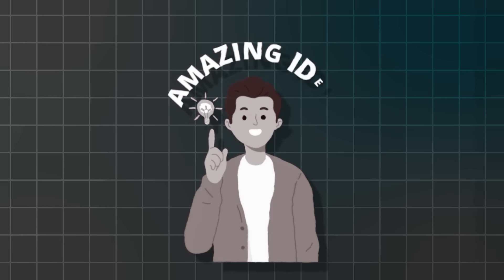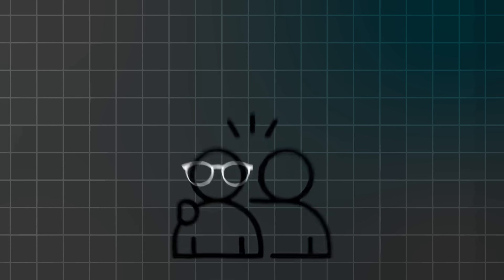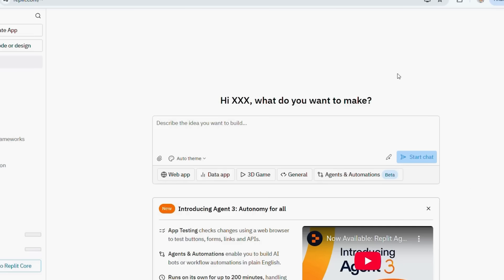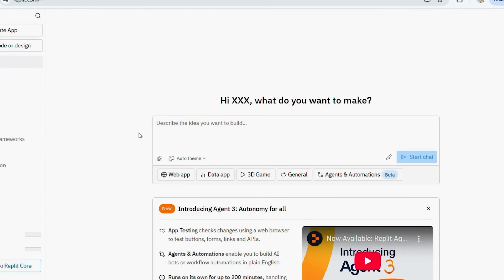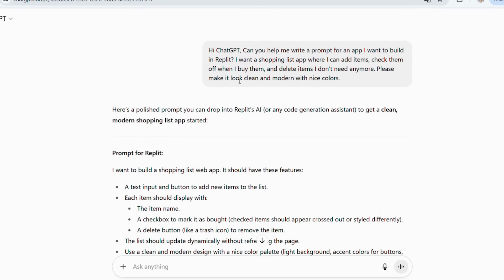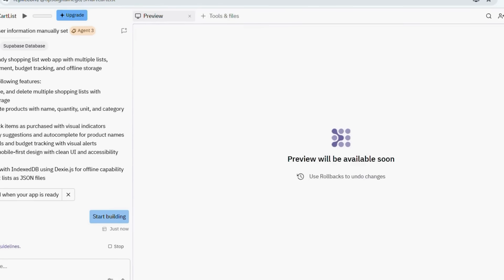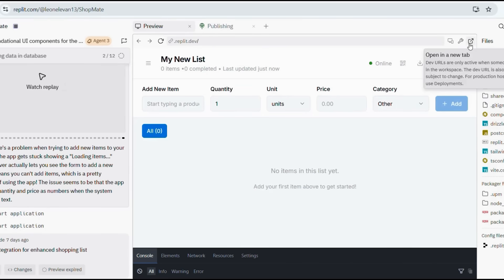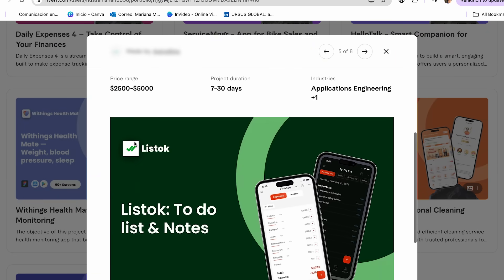Build Your First App with AI in 10 min(No Coding)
In this step-by-step tutorial, I’ll show you exactly how to make an app with AI in under 10 minutes using no-code tools. Create your first app with Replit

Perfect for beginners, entrepreneurs, and creators who want to take advantage of AI without spending months learning programming.

✅ What you’ll learn in this video:

How to set up your first AI app quickly
Best free/low-cost no-code platforms for AI
Tips to customize your app for your own needs
How to share your AI app with others instantly

🔥 If this video helps you, make sure to LIKE (it really supports the channel), SUBSCRIBE for more AI & tech tutorials, and turn on the notification bell so you never miss a new upload.

💾 Don’t have time right now? Add this video to your “Watch Later” playlist so you can come back and build your AI app step by step.

👉 Let’s make your first AI app together, press play and start building!